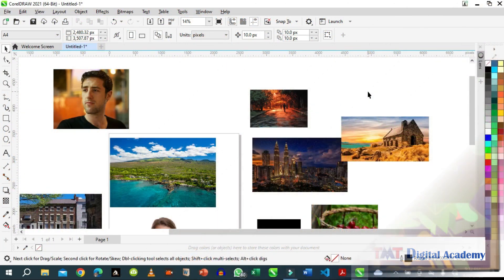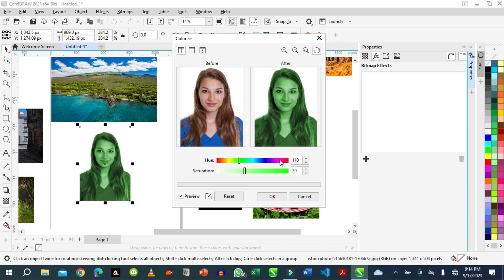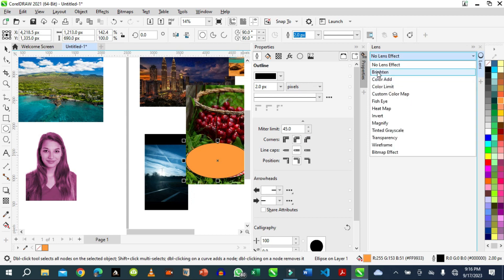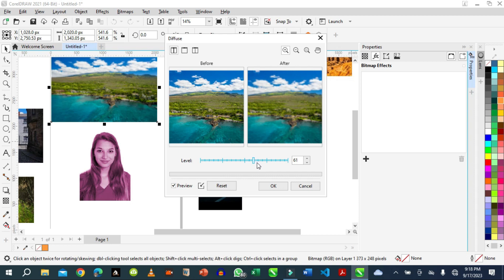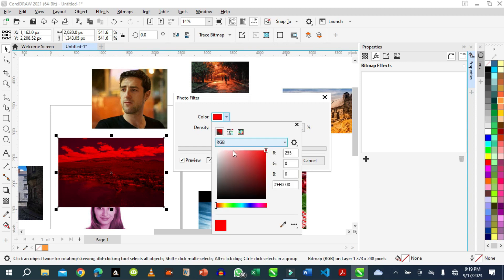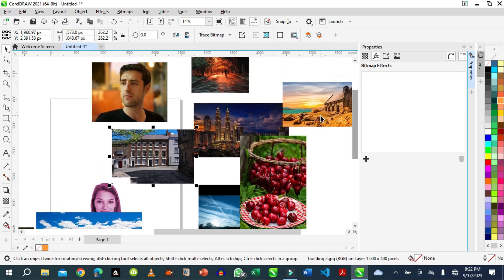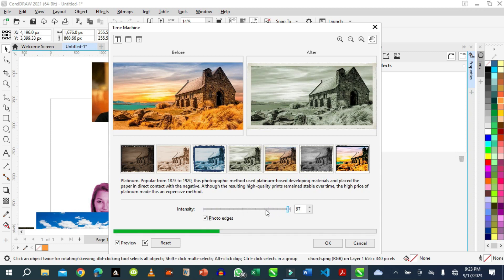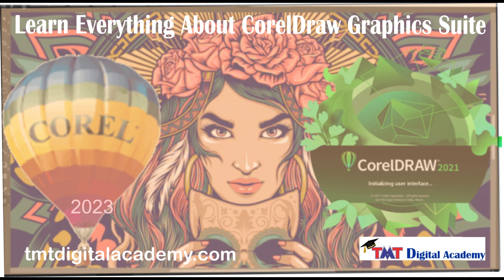How to use Camera Effects in CorelDraw graphics suite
A camera is a strong tool for determining the mood, temperature, color, feeling, and style of your image. the skill of manipulating the camera assists you in telling your story the way you actually desire it to be told.

Join us in mastering CorelDraw Graphics Suite with our comprehensive course! This lesson is just one of 80 in-depth tutorials designed to equip you with all the skills you need. Whether you're a beginner or seeking to enhance your proficiency, our course covers everything you need to know about CorelDraw and Coral Photo Paint.
Don't miss out on the opportunity to access all 80 lessons and elevate your design expertise with CorelDraw Graphics Suite.